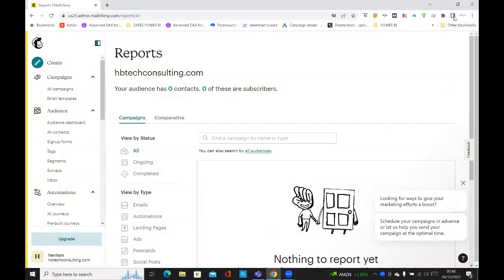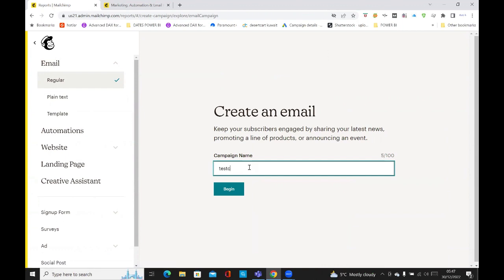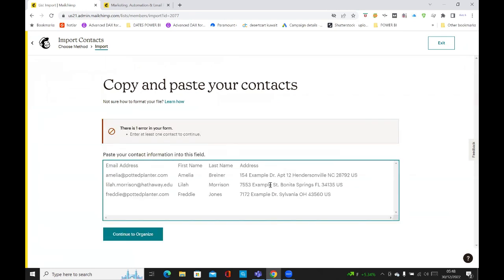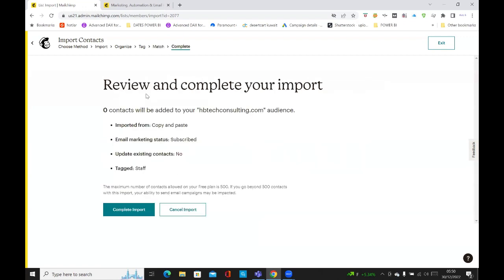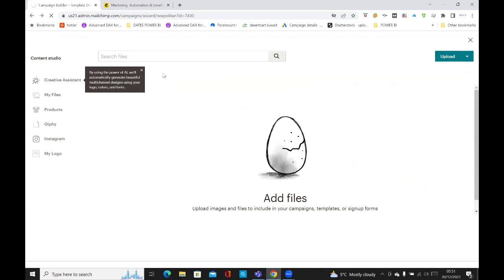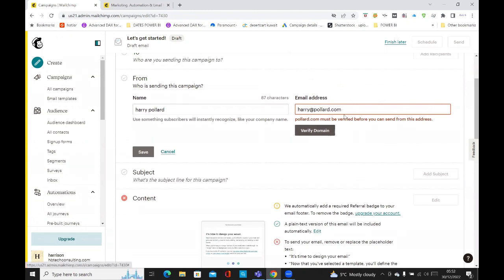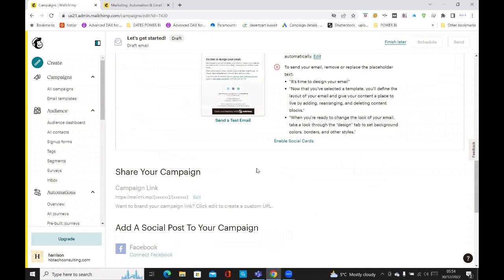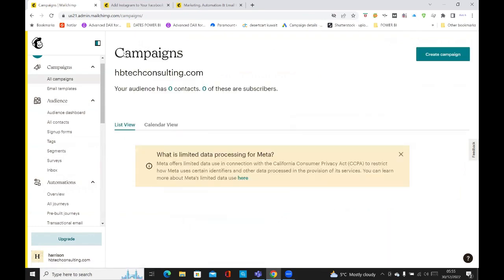How to do a Basic Email in Mail Chimp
In this video, we'll show you how to do a basic email in Mail Chimp. This is a great way to get started with email marketing, and it's easy to follow.

Mail Chimp is a great way to manage your email list, and this video will help you get started with email marketing. We'll teach you how to create a basic email, send it out, and track the results! After watching this video, you'll be ready to start building your email list and marketing strategy in Mail Chimp!

I recommend reading these books

How to Use MailChimp for Beginners: The Indie Author's Guide to Email Marketing Paperback – 3 Aug. 2014

MailChimp® Unboxed: The Complete MailChimp® Guide For Beginners (Stuff Made Simple) Paperback – 21 July 2017 by P Teague (Author)